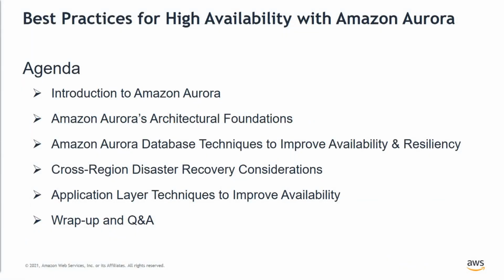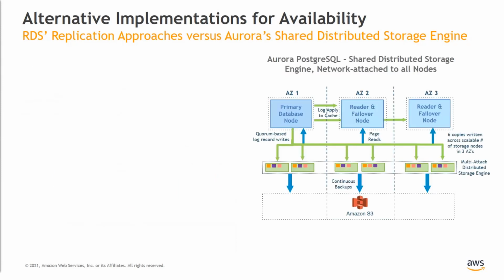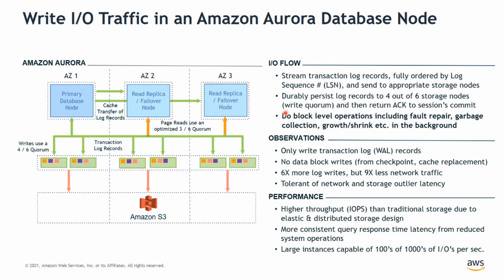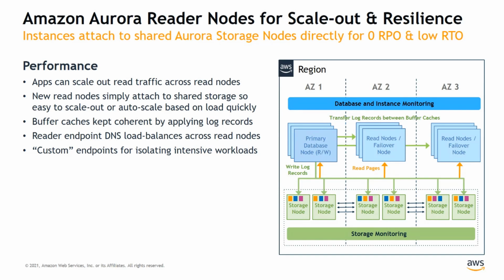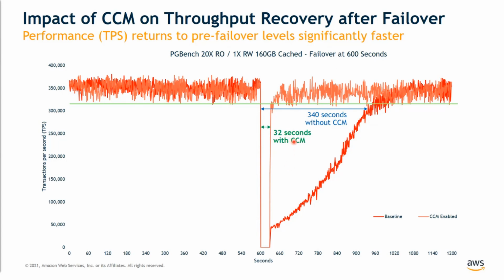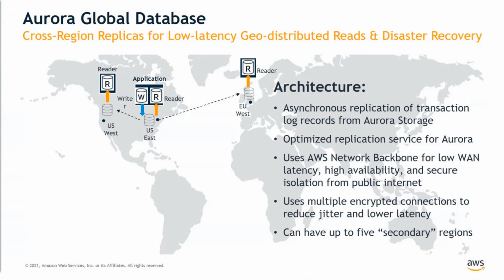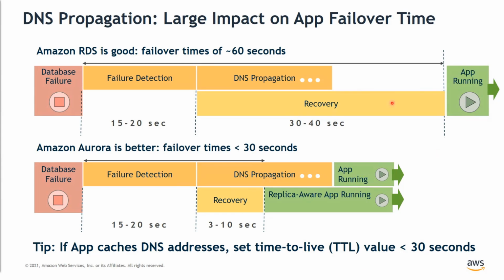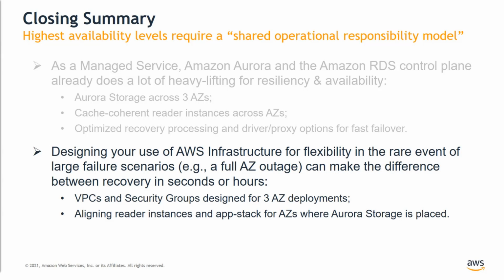Best Practices for High Availability with Amazon Aurora - AWS Online Tech Talks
Amazon Aurora is inherently highly available thanks to its innovative architecture, which decouples compute from storage. It automatically replicates 6 copies of your data across 3 Availability Zones and backs up your data continuously to Amazon S3. But how can you make your Aurora deployment even more resilient? This tech talk will explore failure scenarios and how to address them with Multi-AZ read replicas, RDS Proxy, and other techniques to improve availability of your Aurora database clusters.

Learning Objectives:
*Learn how to configure your Aurora cluster across multiple Availability Zones to improve availability
*Learn how to enable RDS Proxy to allows applications to pool and share connections with Aurora
*Learn how recovery happens in the event of various failure/failover scenarios in Aurora